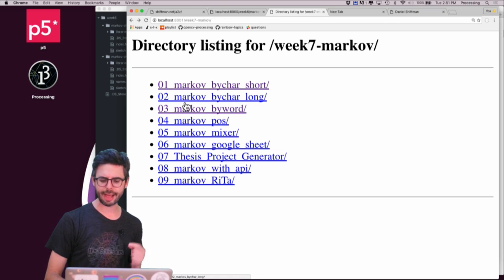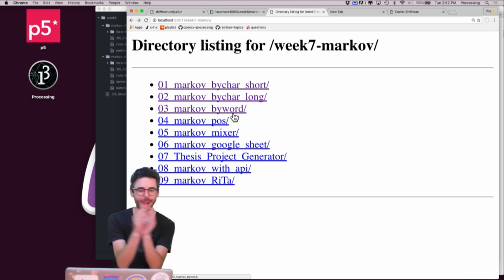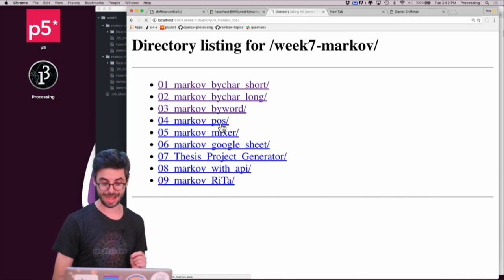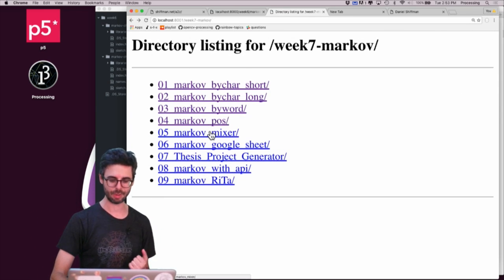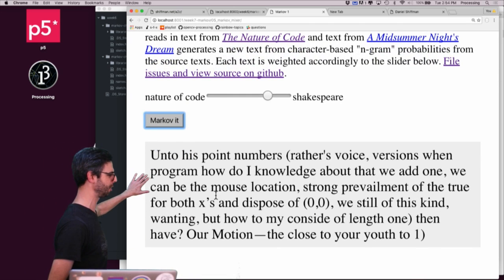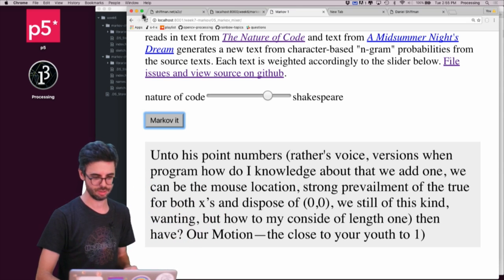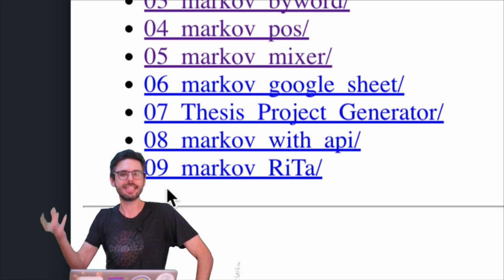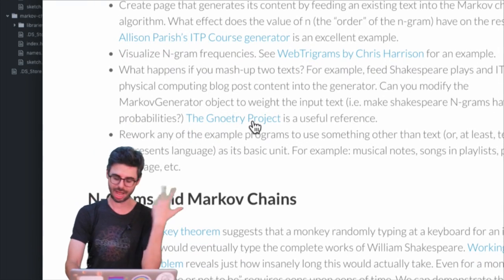6.2: Homework Assignment Session 6 - Programming with Text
In this last video of Session 6, I discuss exercises you can try related to n-grams and Markov Chains

GitHub Repo with all the info for Programming from A to Z